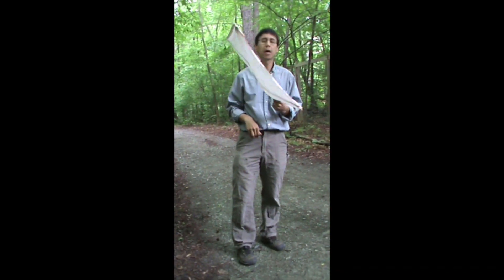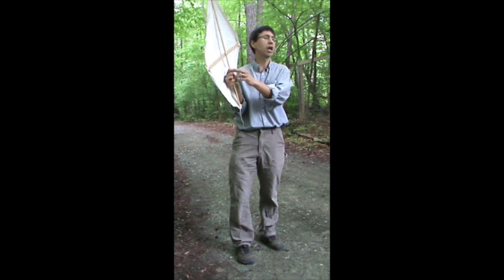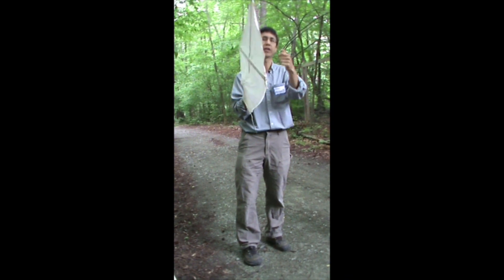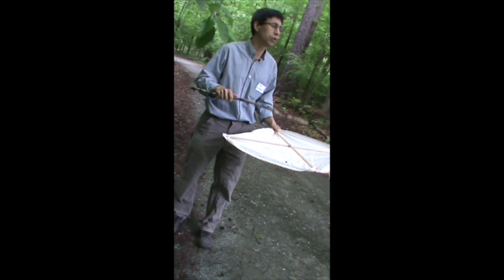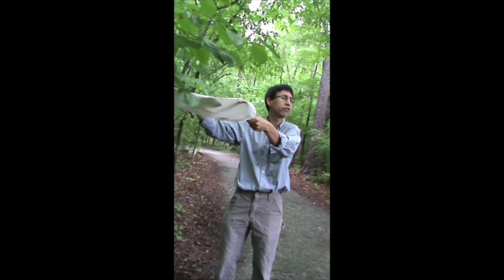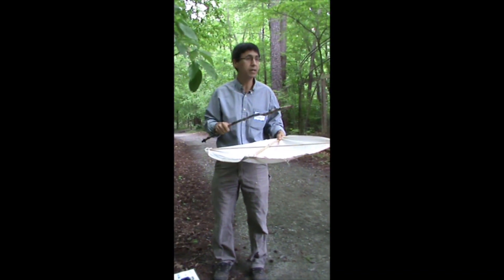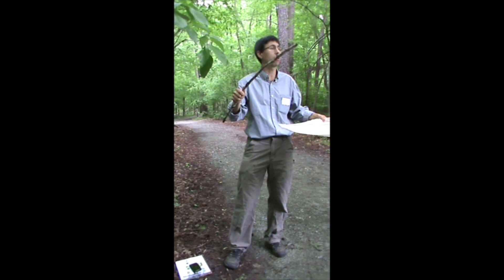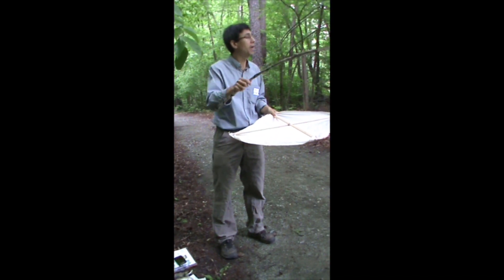Caterpillars Count! beat sheet survey instructions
Instructions for carrying out a Caterpillars Count! beat sheet survey.